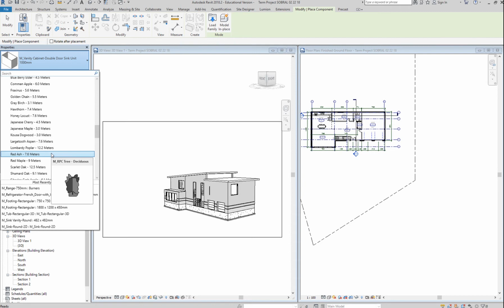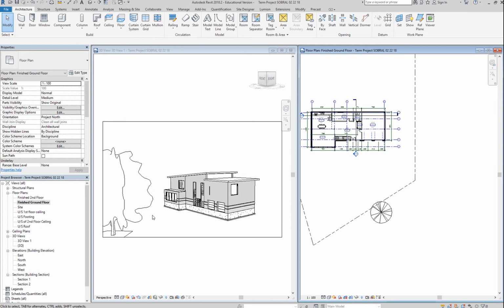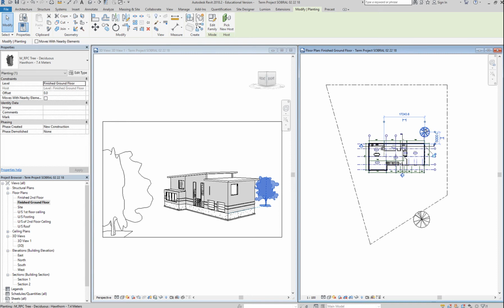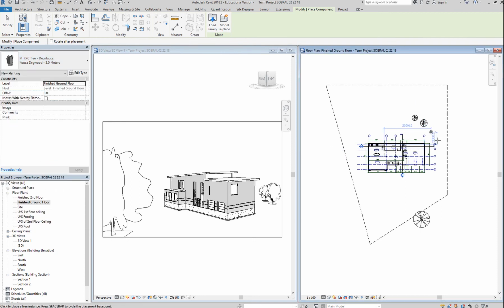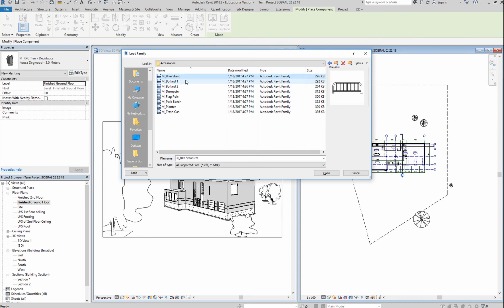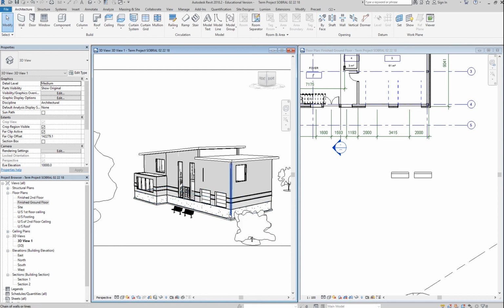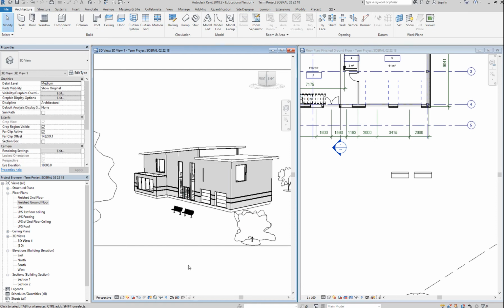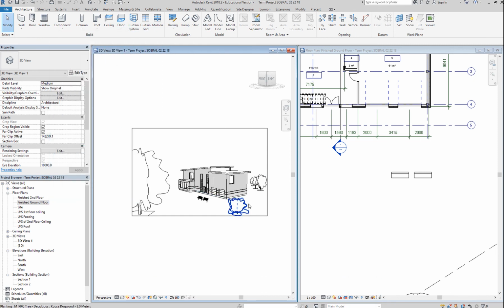2 Adding Foreground and background objects